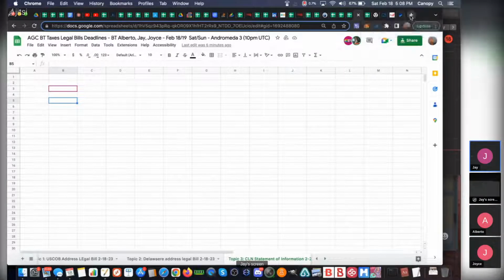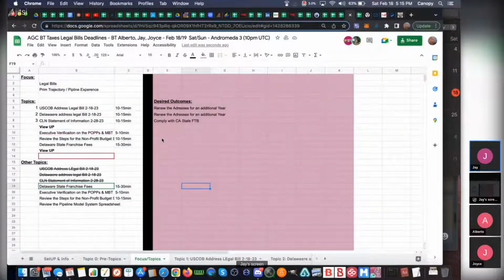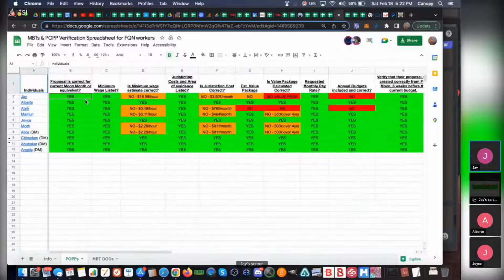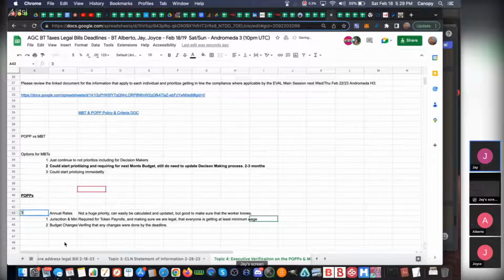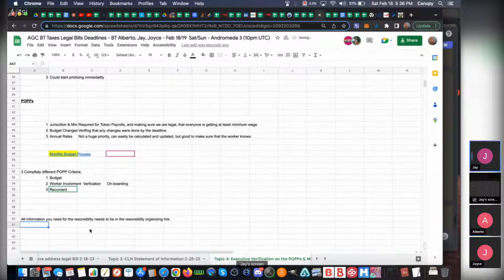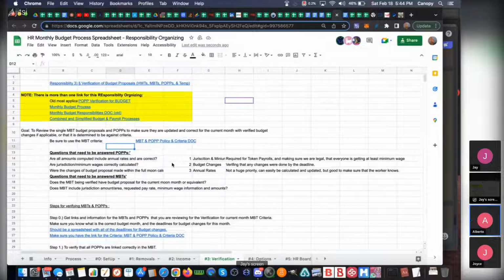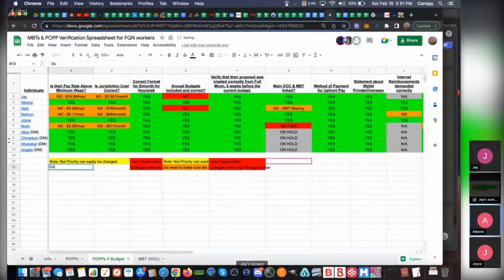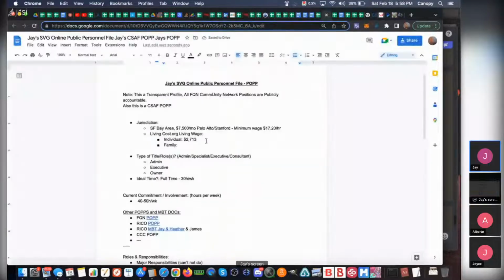Pipline experience and legal bills - Jay's CommUnity Work Live Stream